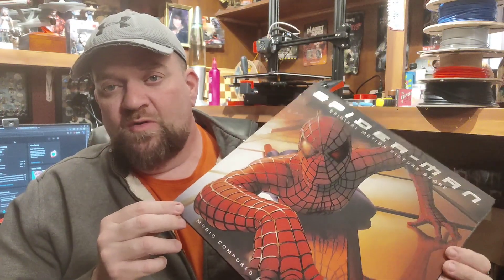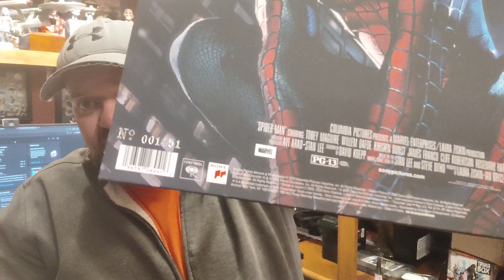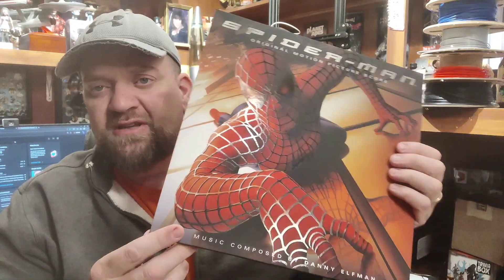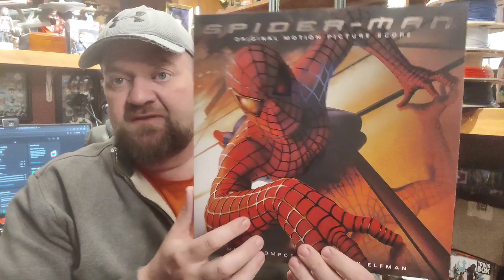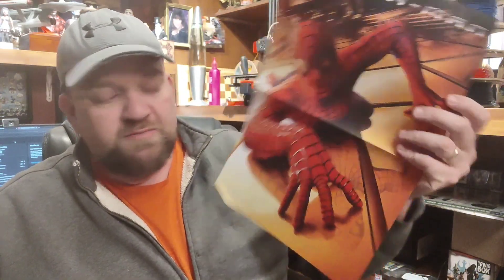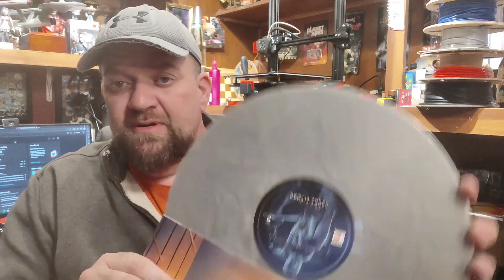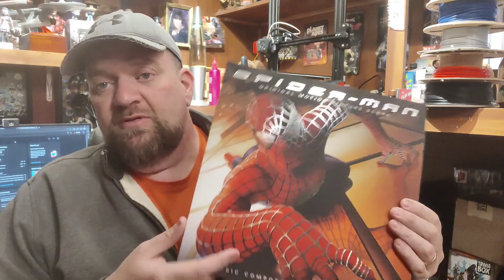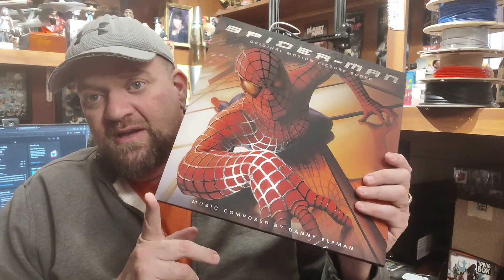Spiderman - The Danny Elfman Score - Color Vinyl Tuesday